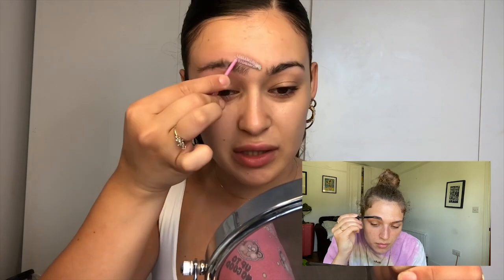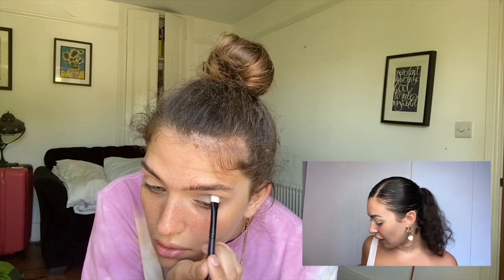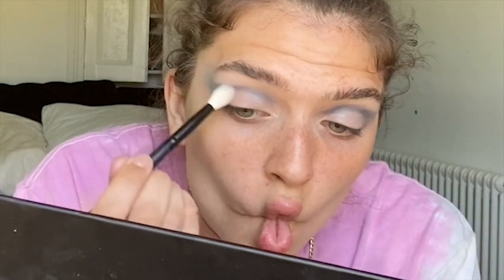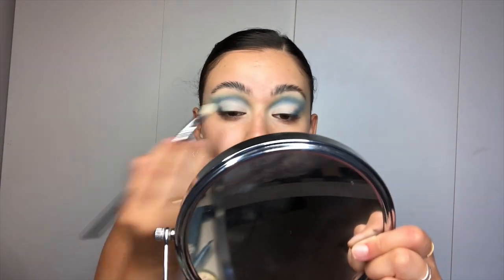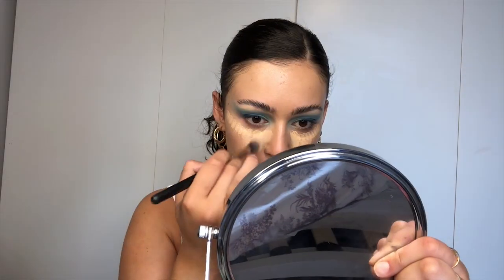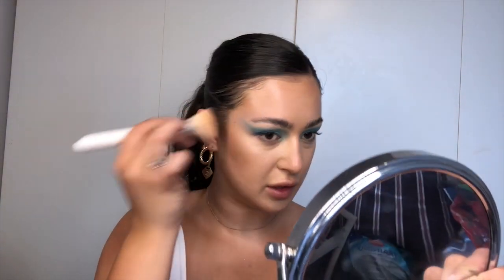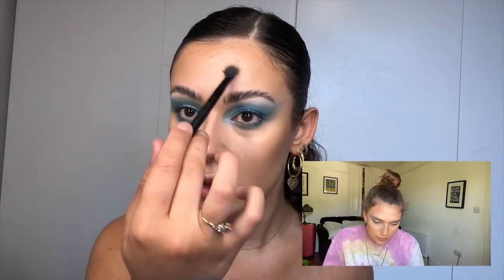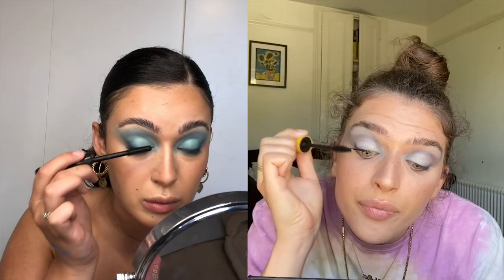Mae Muller’s make-up challenge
Listen to and download the new single 'American Psycho' with Marshmello and Trippie Redd

Stay up to date with Mae Muller music, tours and exclusives